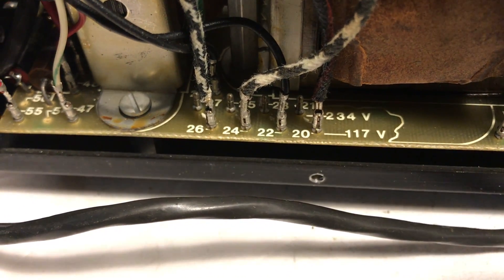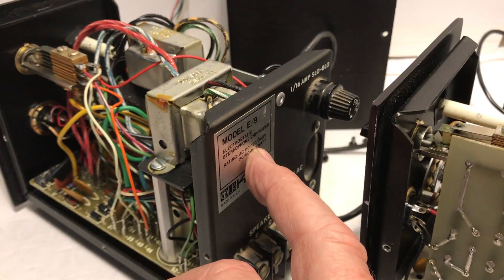variants of KOSS ESP.9 Studio Monitor Electrostatic Stereophone headphone speaker system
Three variations of the KOSS ESP.9 Studio Monitor Electrostatic Stereophones headphone system with Energizing Source E.9 - between the three shown here and the E.9B model, there are then at least four types of systems, with three of them having the same  model number.